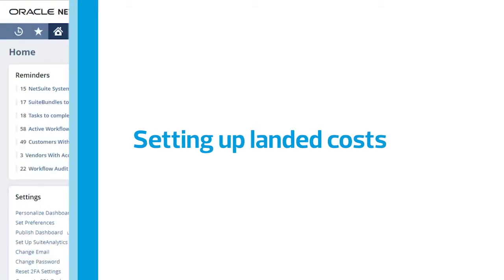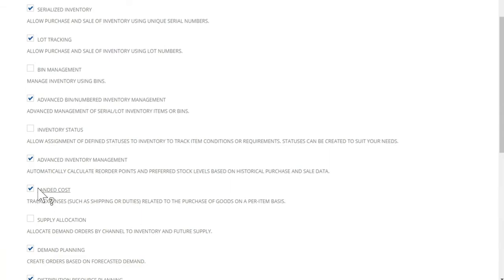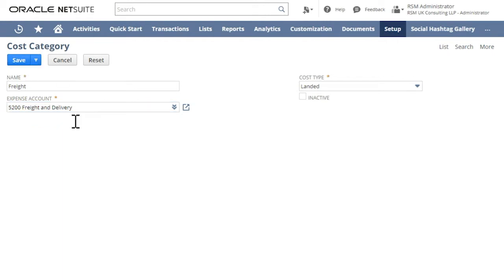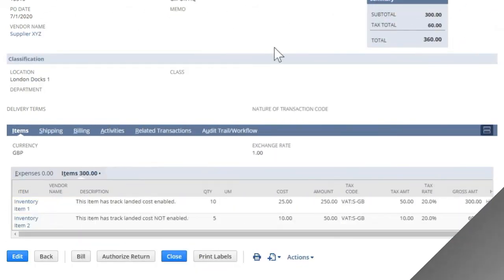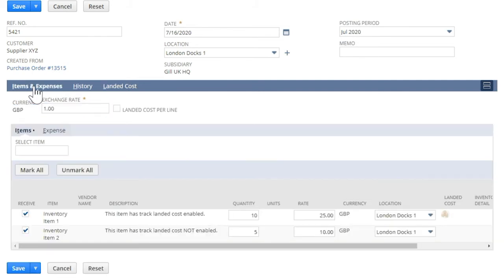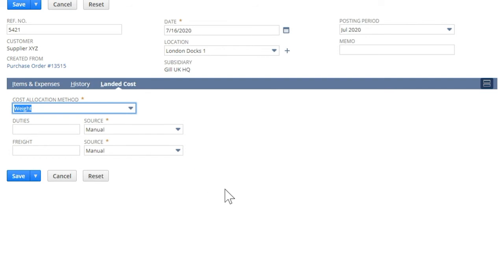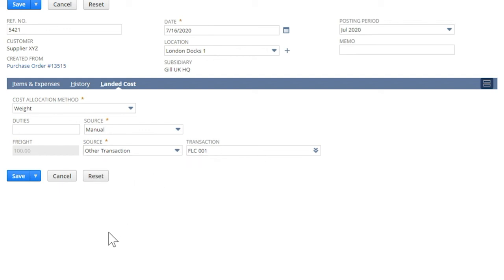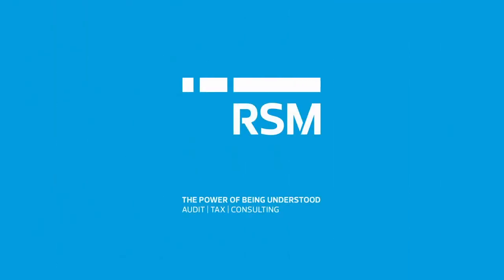Setting up landed costs | NetSuite quick tips from RSM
We explain what landed costs are and provide step by step instructions on how you can set them up in your NetSuite solution.

Meet the changing needs of your business, and deliver a greater return on your NetSuite investment with Europe’s largest NetSuite consultancy.

How our NetSuite optimisation service works:

•  Our certified NetSuite team conducts a review of your set-up
•  We hold collaborative workshops with you to identify optimisation opportunities
•  We provide practical advice to enable you to meet your objectives
•  We rapidly deploy quick-win solutions